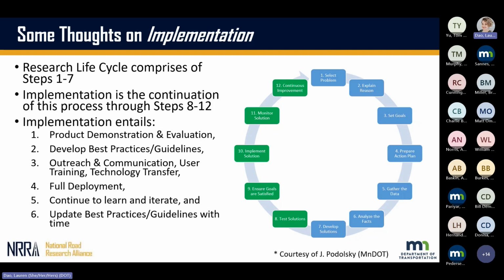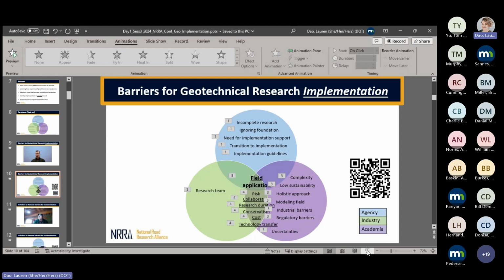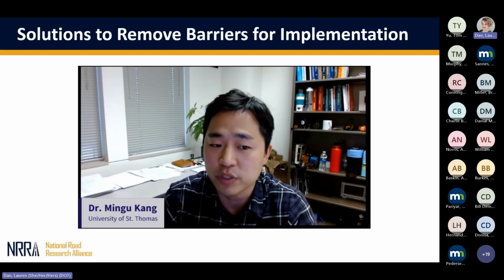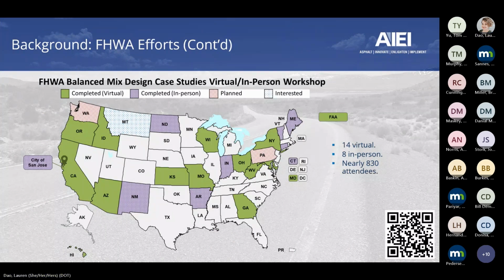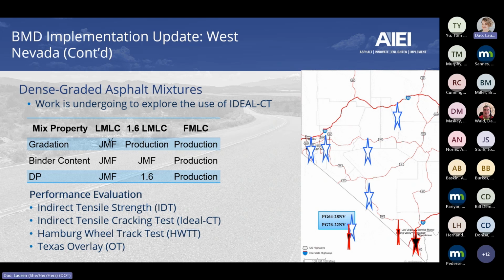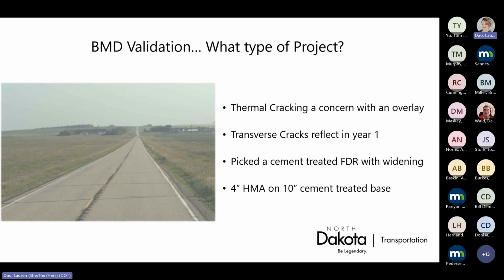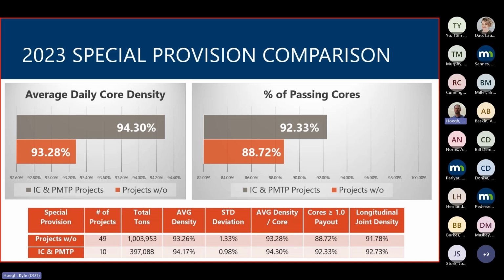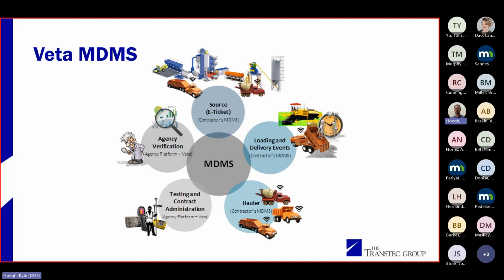NRRA 2024 Conference - Sessions 3 and 4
NRRA Conference - April 30-May 1, 2024
Unfortunately, the recording ended sooner than planned and is cut off.

This recording includes Day 1 afternoon sessions.

Session 3:
0:00:00: Geotechnical Team Implementation
Flexible Team Implementation
1:21:42: National/West Coast Perspective of BMD implementation, FHWA efforts, Nevada experience: Elie Hajj, University of Nevada-Reno
2:07:55: NRRA State Implementation/Experiences Panel: Erik Lyngdal, Wisconsin DOT; Jacob Graessle, Missouri DOT; Oak Metcalfe, Montana DOT; Aaron Perez, North Dakota DOT; Ian Gilhooly, Illinois DOT

Session 4:
Intelligent Construction Technologies Team Implementation
2:45:07: Training videos created by FHWA & MnDOT: Monica Jurado, FHWA and Mercedes Kuznia, MnDOT and
2:50:05: Phase II DPS Pooled Fund Announcement, Kyle Hogh, MnDOT
State Agency Use of DPS Technology --
- 2:56:19: North Dakota comparison with other ICT and pavement characteristics: Amy Biese, North Dakota DOT
- 3:11:48: Minnesota: Veta Statistical analysis and use cases with comparison to other ICT: Kyle Hoegh, MnDOT
3:18:30: General Veta use cases: Amanda Gilliland, The Transtec Group
[unavailable] Use of Kontur (AKA: 3D GPR) for Project Scoping Pavement Evaluation: Successes, Challenges and Ongoing Research work: Eyoab Zegeye, MnDOT